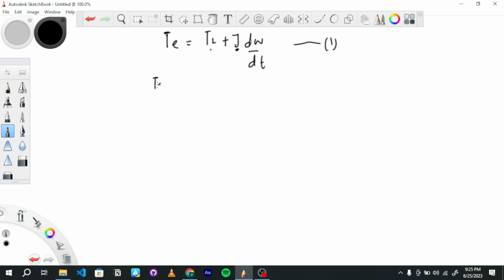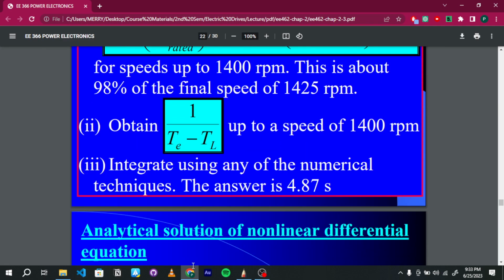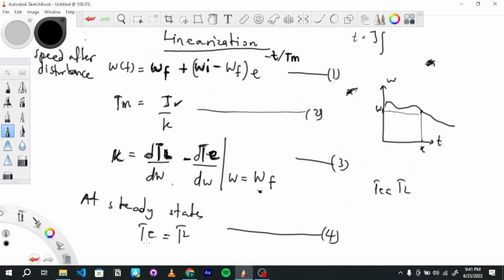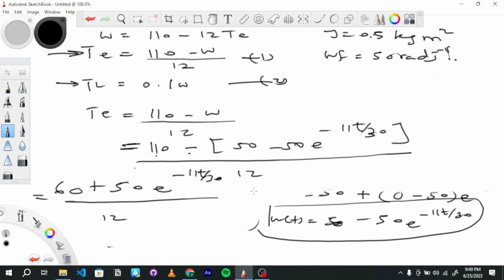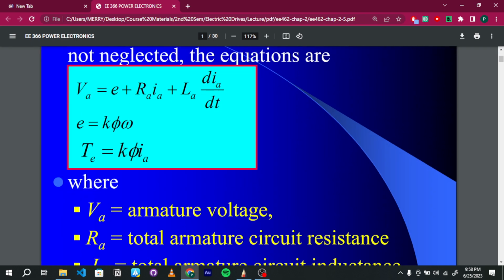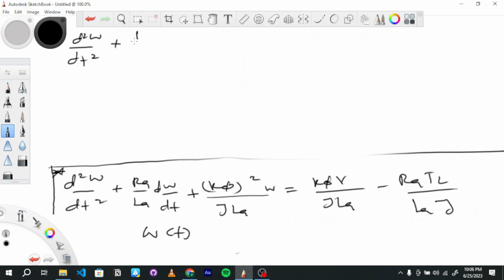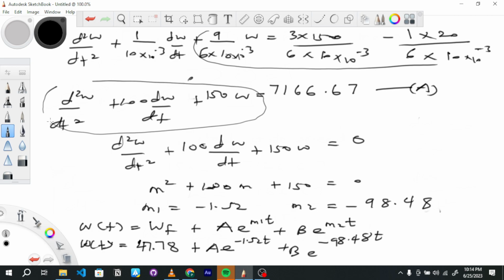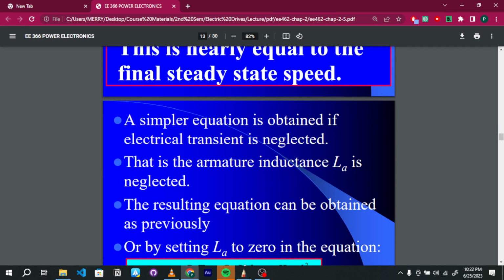Electric Drives 3 - Chapter 2